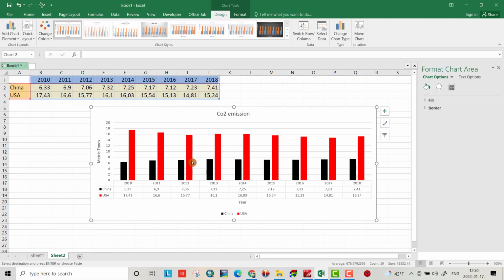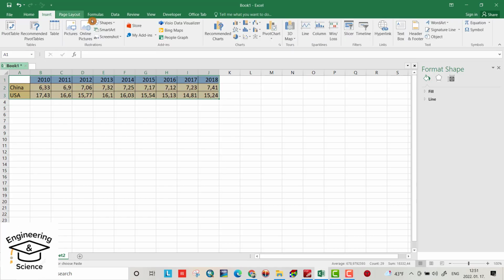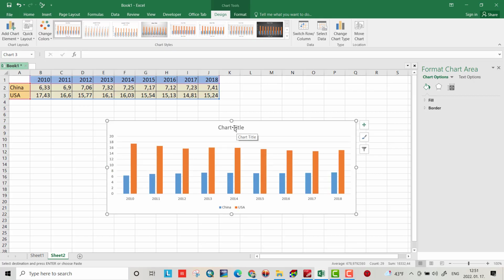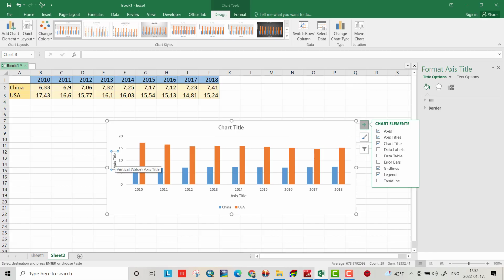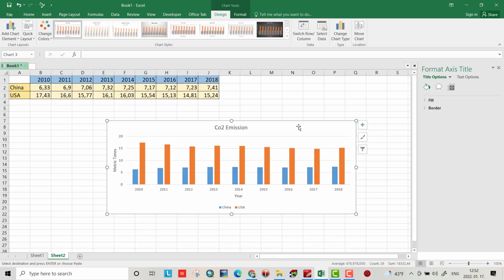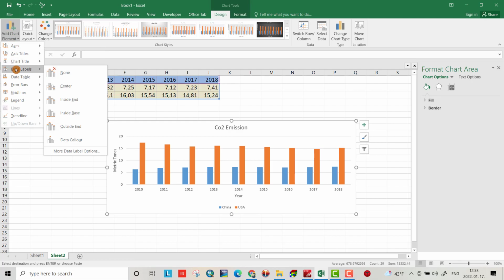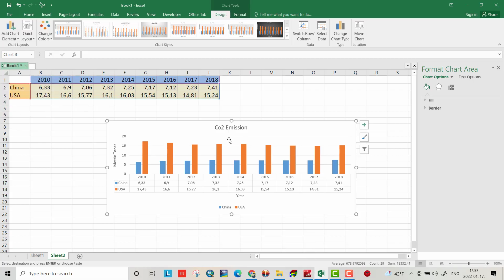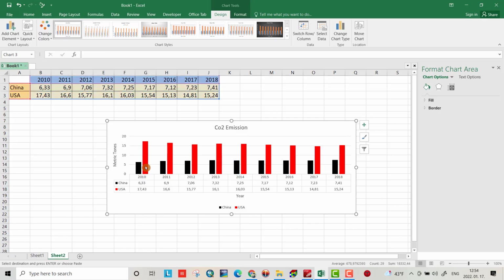how to create a multiple bar graph in excel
In this instruction, I'll teach you how to create a multiple bar graph in Microsoft Excel with ease. When you have several series of data to plot on the same graph, a multiple bar graph comes in handy.
How to make a MULTIPLE Bar Graph in Excel
Creating multiple bar graphs with Excel
how to make a bar graph in excel with 2 variables